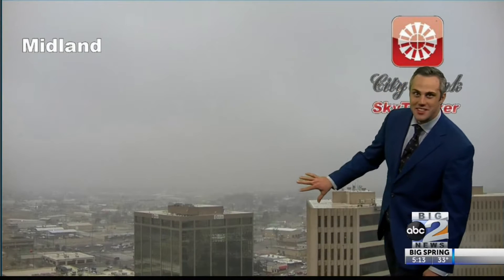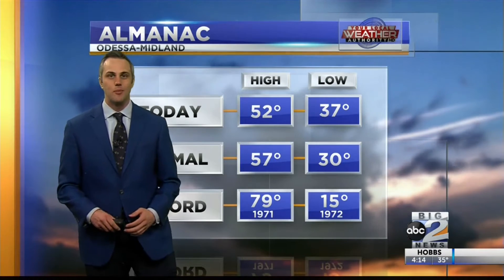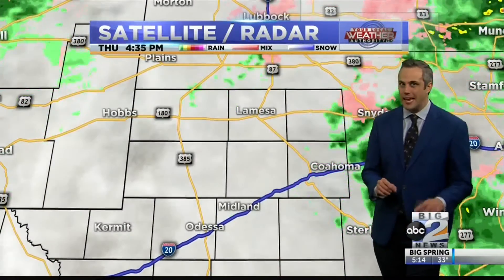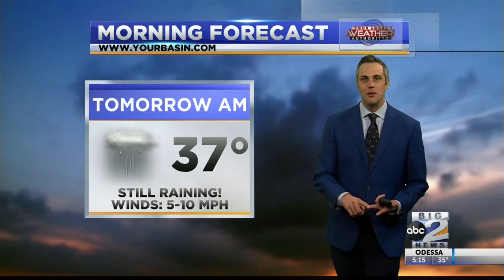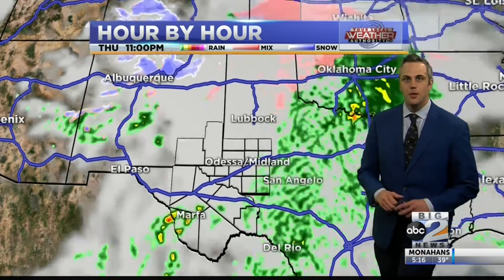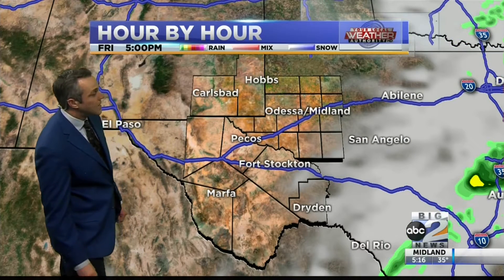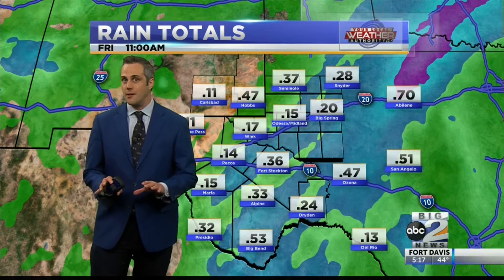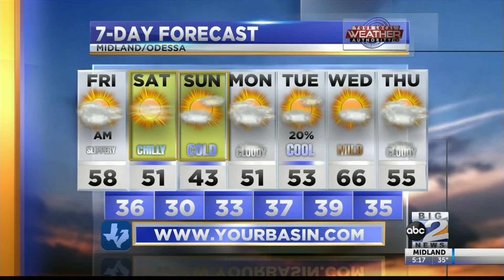A Cold and Rainy Thursday - 1-16-2020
A cold front passing through West Texas right now is kicking off a lot of rain and dicey driving conditions.  Find out when that rain will be moving out!